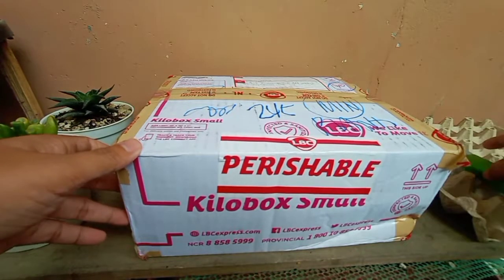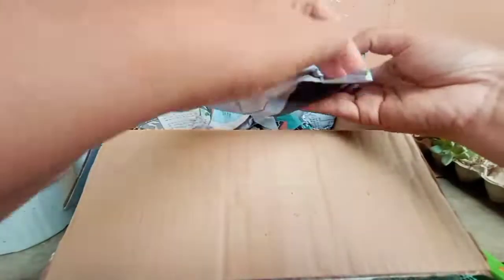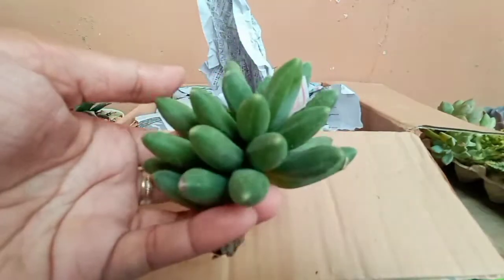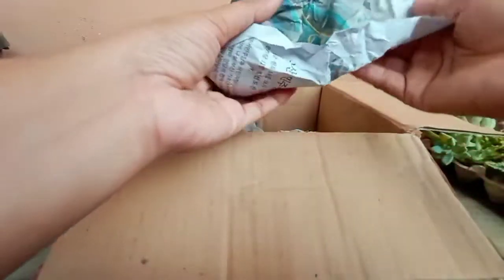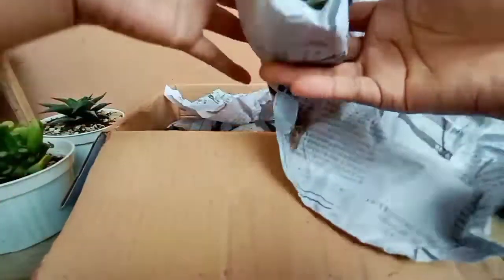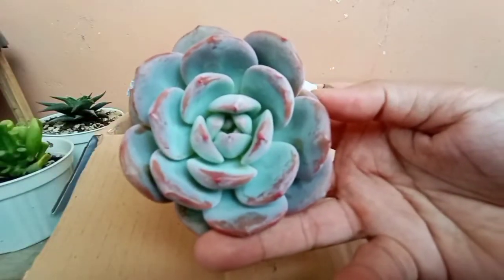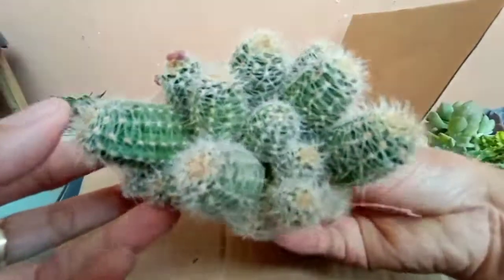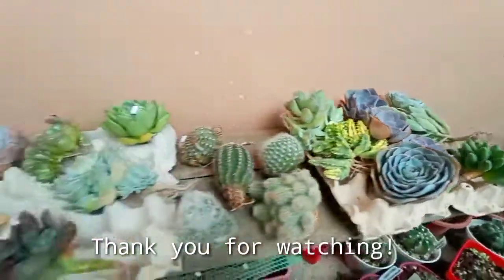Another Sacculent Unboxing from Beguet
Nagmine na naman ako guys! di nakapagpigil ang lola nyo! 😂